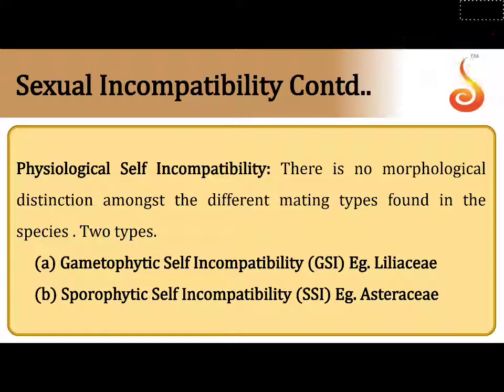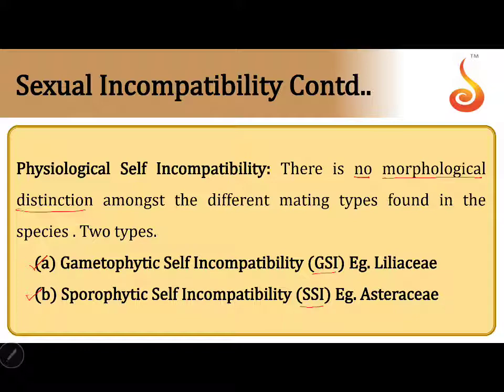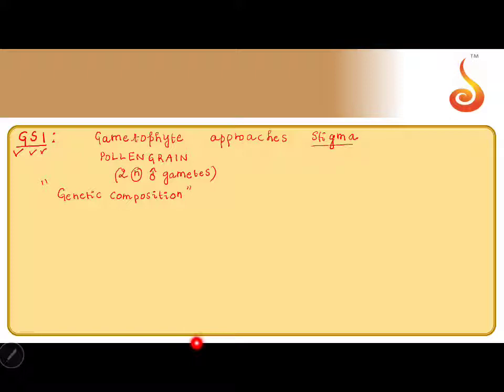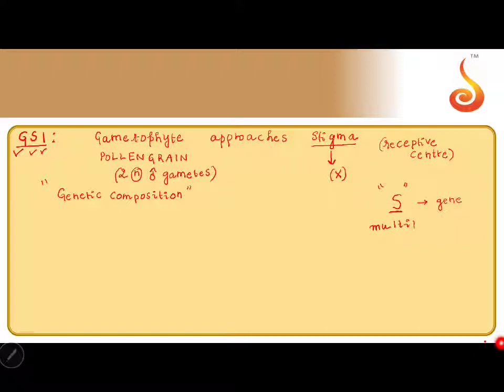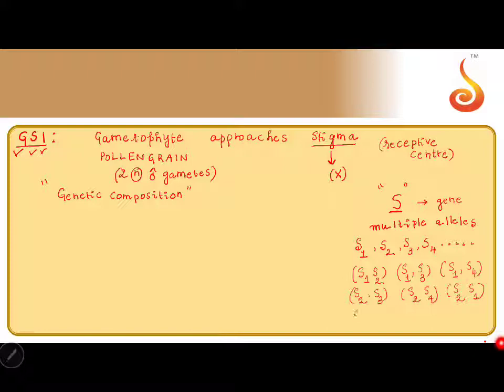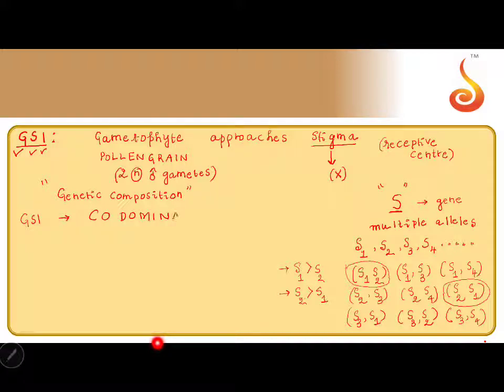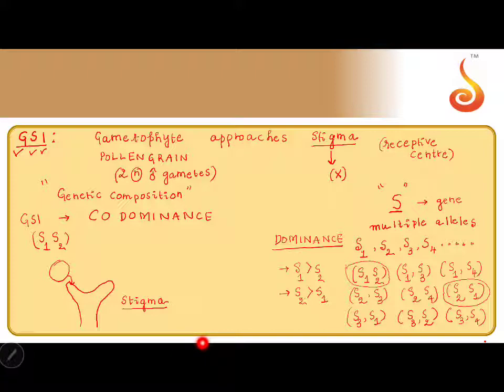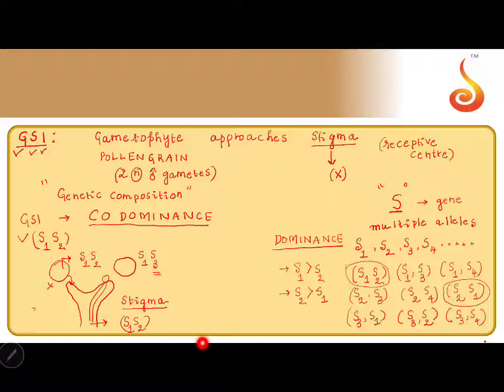PU 2 | NEET S2 | Biology | Lecture 4 | Slide 9 | GSI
Welcome to Concept Videos for NEET! This slide will explain Sexual Reproduction in Flowering Plants. We will focus on GSI. We are sure you will have an effective learning experience.